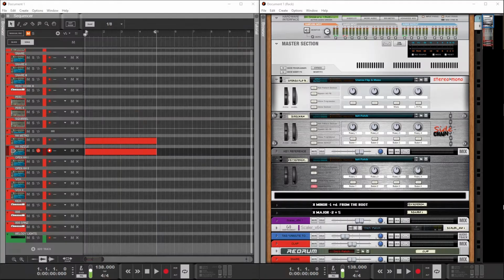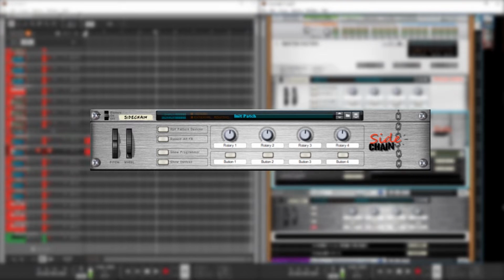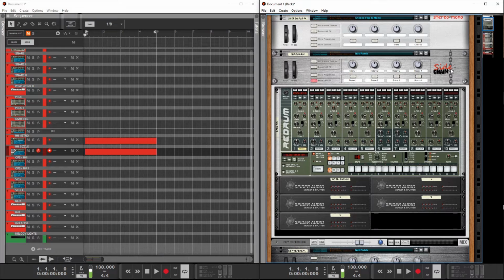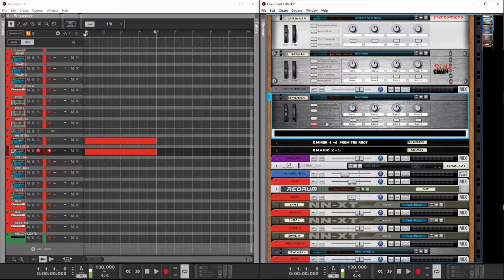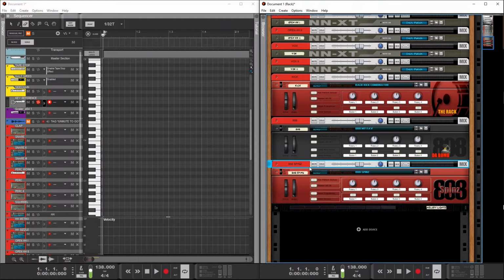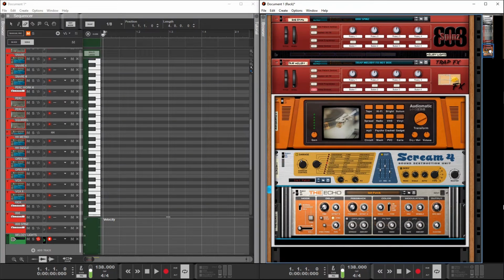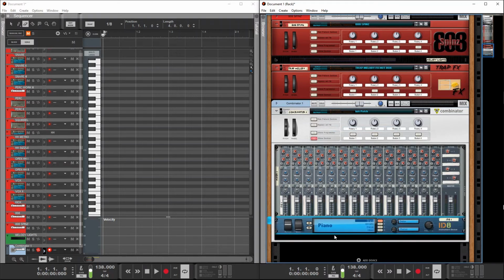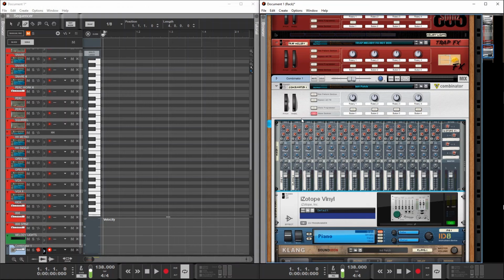🤔WHY I THINK THE COMBINATOR IS SO DOPE! THE BASICS [REASON 11 TUTORIAL] - UTILITIES/FX/SOUNDS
BELOW IS THE LINK TO THE VIDEO I USED TO SET UP MY MULTI SIDECHAIN COMPRESSION COMBINATOR